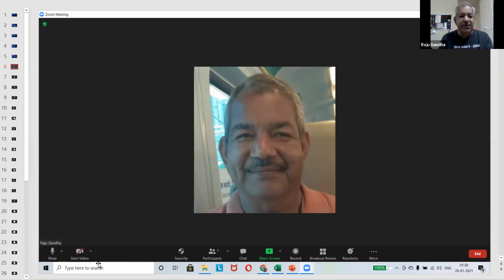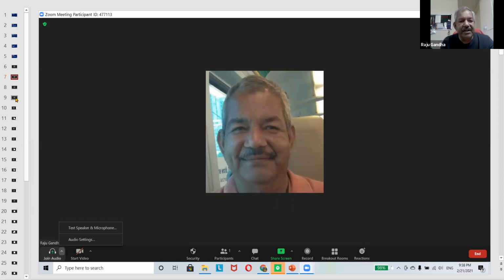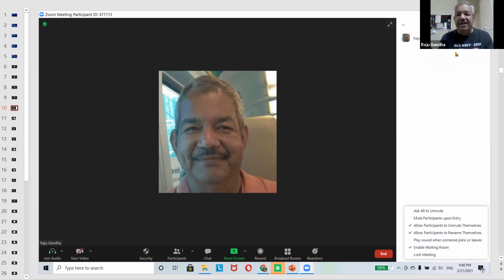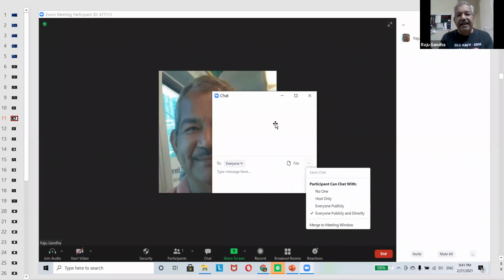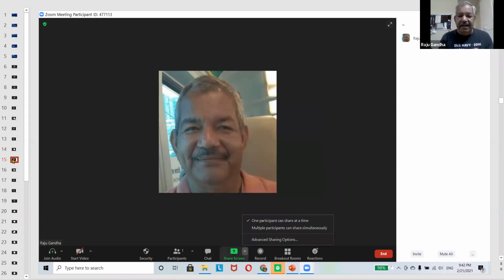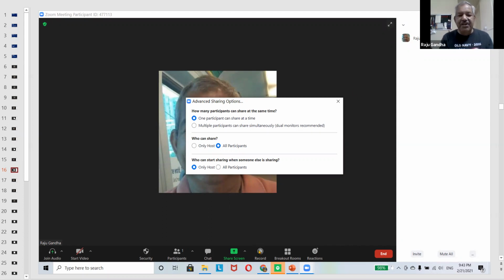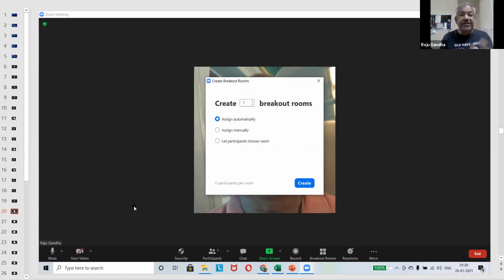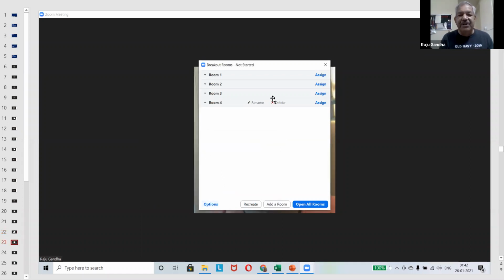Zoom Advanced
Meeting Rooms is an important feature in Zoom. Learn how to create and allocate participants to meeting rooms.